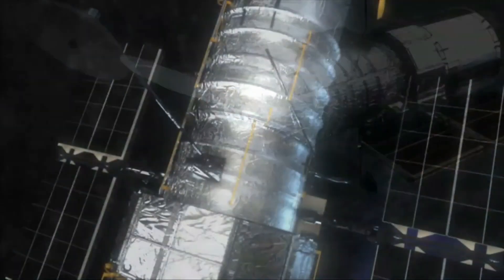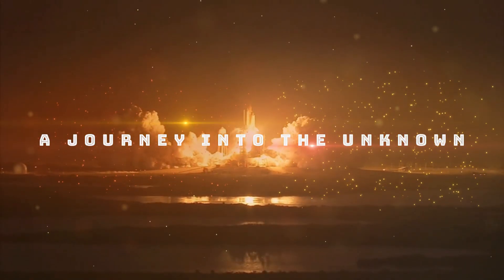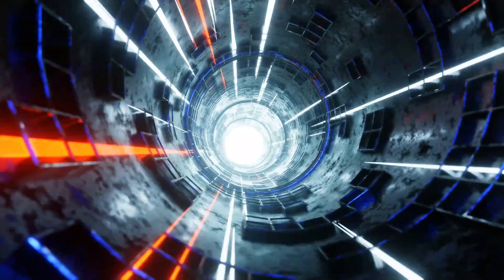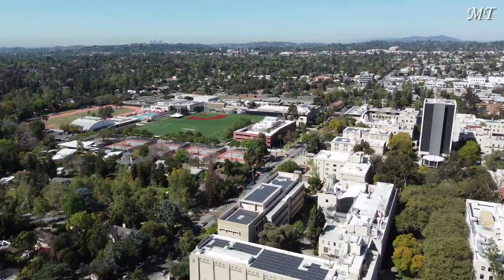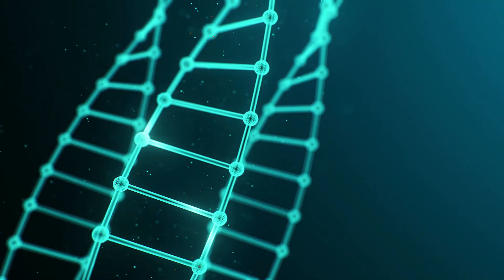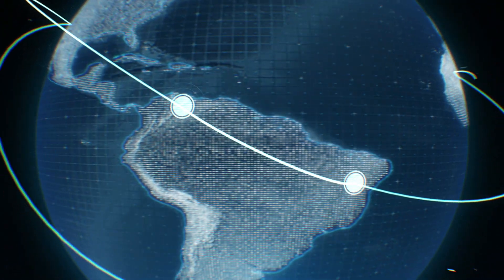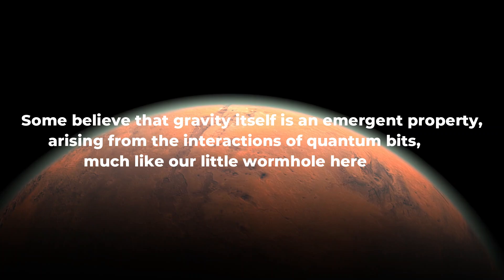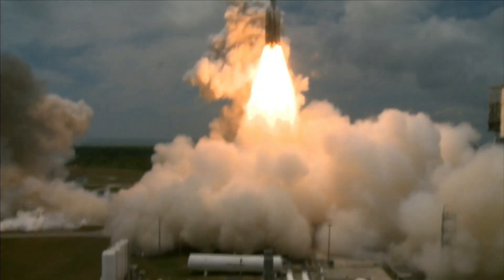Unbelievable! Google’s Quantum Computer Creates an Artificial Wormhole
Embark on a mind-bending adventure as we reveal a groundbreaking discovery in the world of quantum mechanics! Scientists have defied the laws of space and time by creating a virtual wormhole using Google's powerful Sycamore quantum computer.

In this captivating exploration, we delve into the origins of wormholes, from Einstein's theoretical propositions to their depiction in science fiction. Discover how quantum teleportation, enabled by the delicate entanglement of particles, promises revolutionary advancements in fields like cryptography and information processing.

Led by renowned physicist Maria Spiropulu and her team at the California Institute of Technology, witness the audacious experiment that shook the world of quantum mechanics. Learn how they utilized Sycamore's intricate quantum processor to implement the Wormhole teleportation protocol, paving the way for secure communication channels and enhanced quantum computation.

Explore the fascinating world of cubits and quantum computing, where computation occurs through quantum superposition and entanglement, revolutionizing our technological landscape. Dive into the holographic principle and its profound implications for our understanding of reality, black holes, and the fabric of the universe.

Join us as we explore the fascinating realms of quantum teleportation, the holographic principle, and the profound implications for our understanding of the universe.

And if you've got any questions or feedback about this video topic, please leave a comment in the comments section.